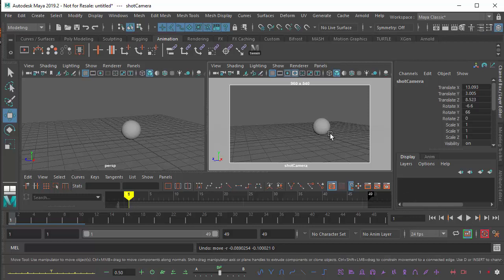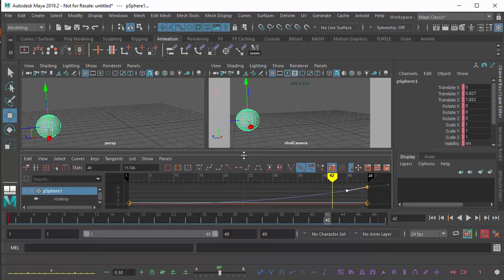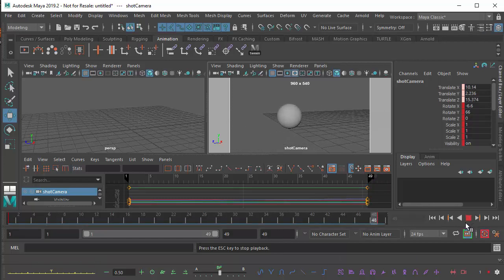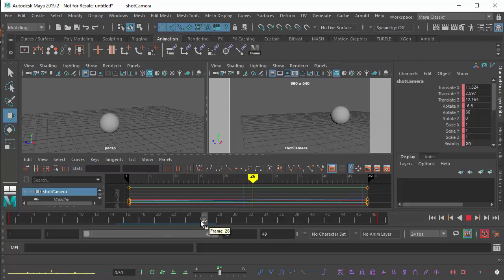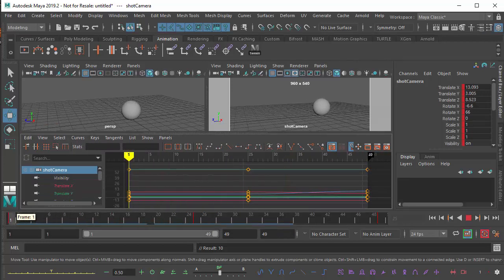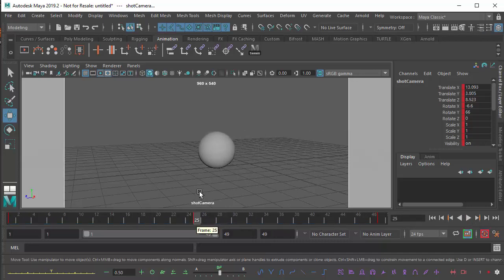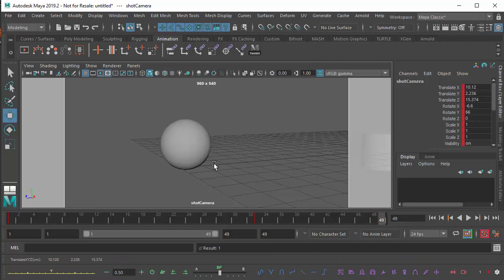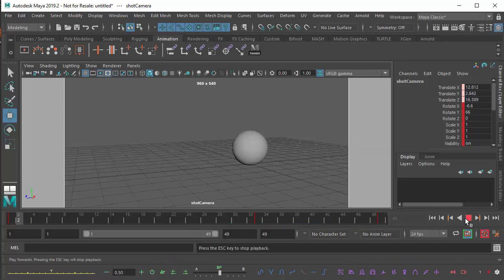Camera Always Follows, Never Leads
Camera Always Follows, Never Leads. This four minute video explains one of the basic rules of cinematography: that the camera never leads, always follows.